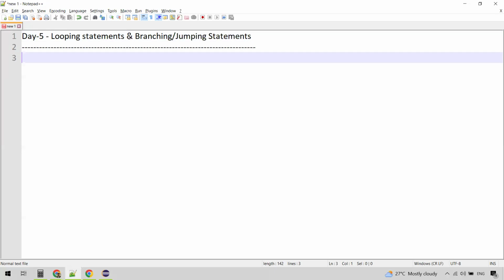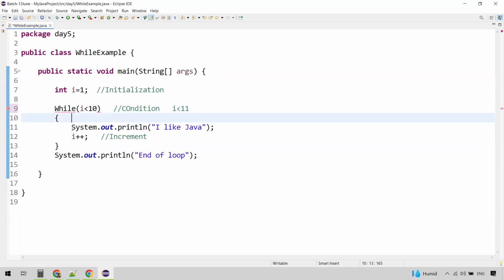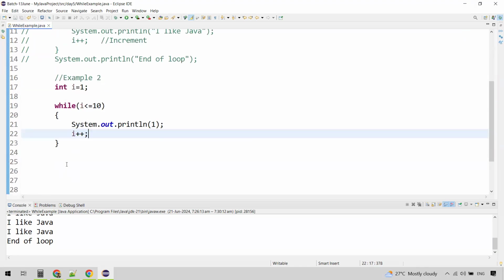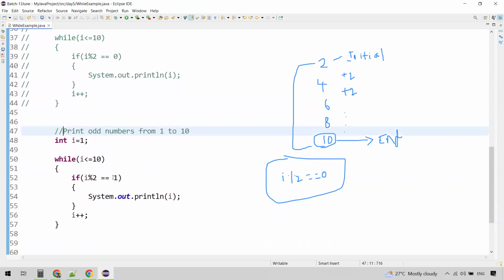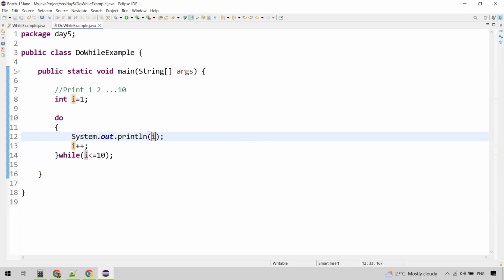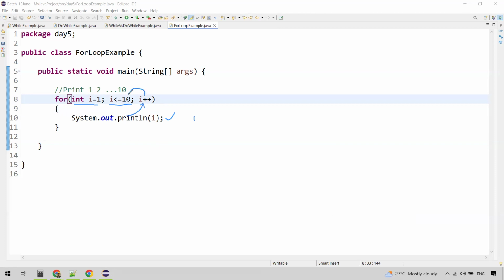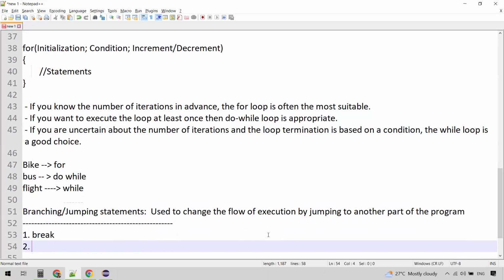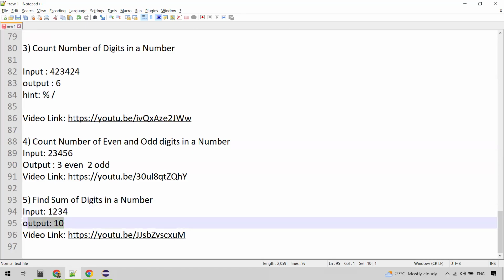Java Looping & Branching Statements | Debugging a Java Program | Core Java Full Course For Beginners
Welcome to Session 5 of our Core Java tutorial series! In this video, we cover Looping and Branching Statements in Java—essential for controlling the flow of repetitive and conditional execution in programs. And also a how to debug a program is explained. Here's what you’ll learn:

✔️ Looping Statements (Iteration):
1️⃣ while loop: Repeat a block of code based on a condition.
2️⃣ do-while loop: Ensure a block executes at least once.
3️⃣ for loop: Simplify repetitive tasks with defined iterations.

Learn when to use each type of loop based on your requirements.
✔️ Branching/Jumping Statements:
  - break: Exit a loop or switch statement early.
  - continue: Skip the current iteration and move to the next.

✔️ Enhanced For Loop:
  - Perfect for arrays and collections.

✔️ Practical Assignments:
1️⃣ Reverse a number (e.g., 1234 → 4321).
2️⃣ Check if a number is a palindrome.
3️⃣ Count the number of digits in a number.
4️⃣ Count even and odd digits in a number.
5️⃣ Find the sum of digits in a number.

By the end of this video, you’ll confidently use loops and branching statements to make your programs more efficient and dynamic.